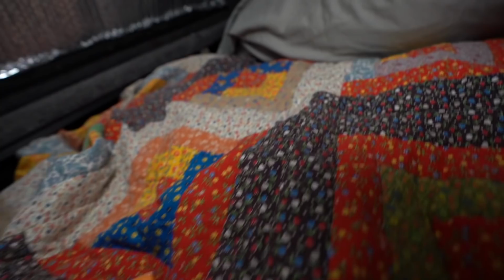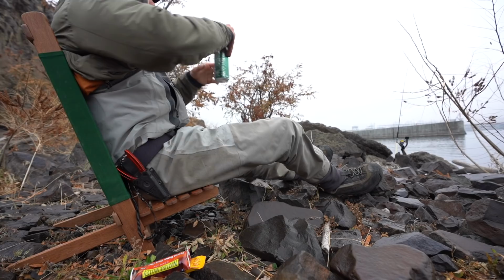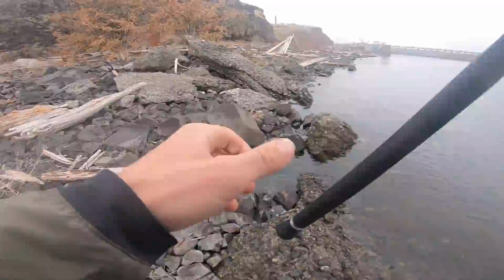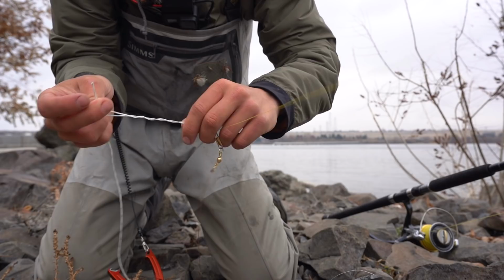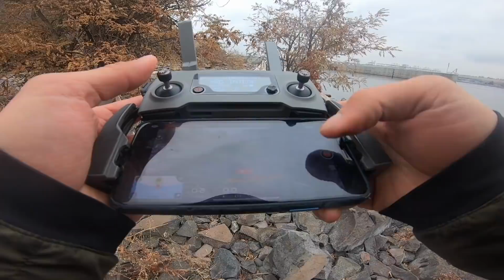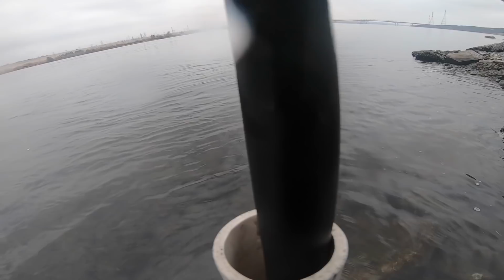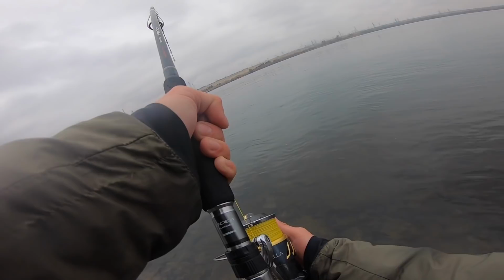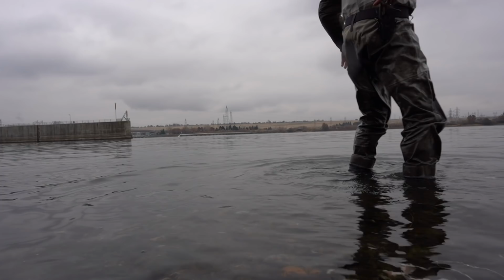Solo Truck Camping Riverside - My First GIANT White Sturgeon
in this episode I Truck camp overnight on the Colombia river in Washington, wake up in the morning and catch my first four white sturgeon ever, with the biggest being around 7 feet! I share with how to catch sturgeon for beginners, and my secret bait. This was a great day on the river, and feel very lucky

I can’t do this without the help of my fans, this is an address to send whatever you want to help the channel out. Its because of fans like this why I’m able to keep my channel running at the growing stages.

My Setup for Truck camping
Storage bins
AGM Battery

Budget setup (before build)-
Cot for the back of my truck
Power Inverter
Electric Heater
Sleeping Bag
Sleeping Pad
Battery Box
Carbon monoxide detector

Cooking Supplies
Pots and pans
Ice packs

BEST VLOG CAMERA FOR UNDER $500

My camera
My Lens
My Mic
-Deadcat I use
ND Filter
Editing software
SD Card
Gopro I use
Gopro SD card
Go-pro Mounts I use